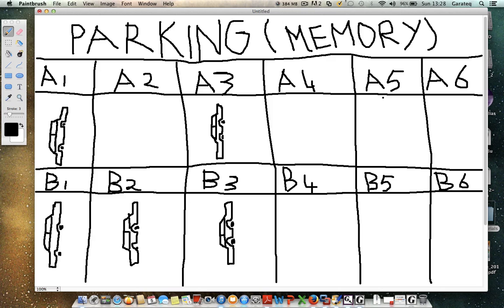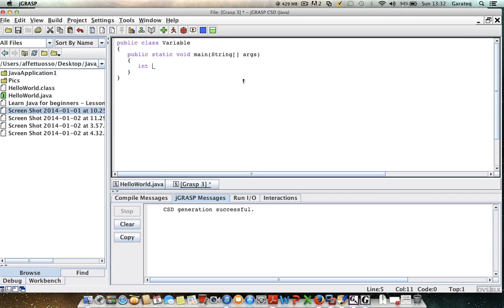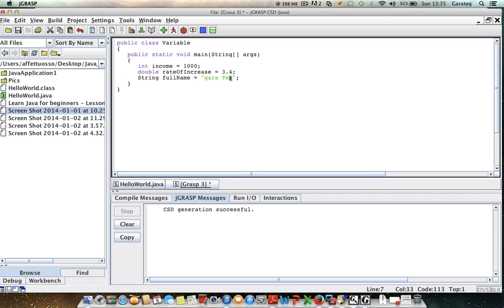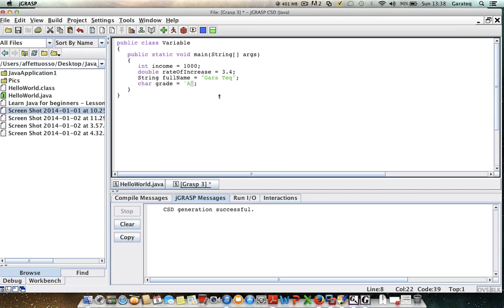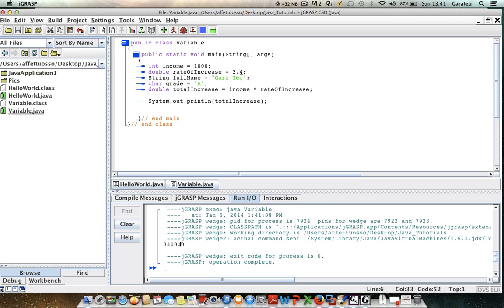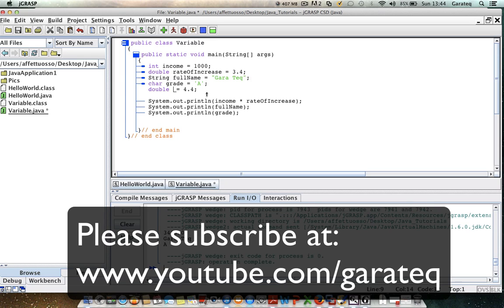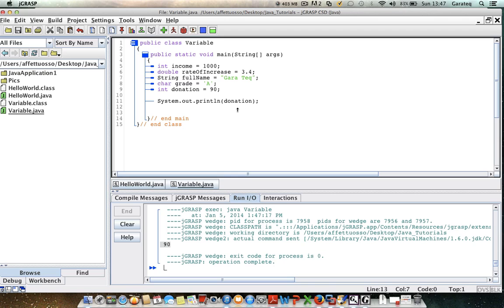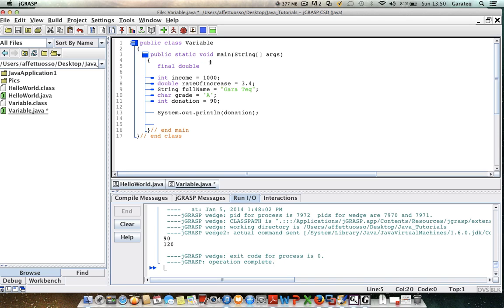Learn Java for beginners - Lesson 3 - Variables, Decalaration and usage.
In this tutorial we will see what variables are and what they are used for. Also, how to declare variable, used them for displays and computation.